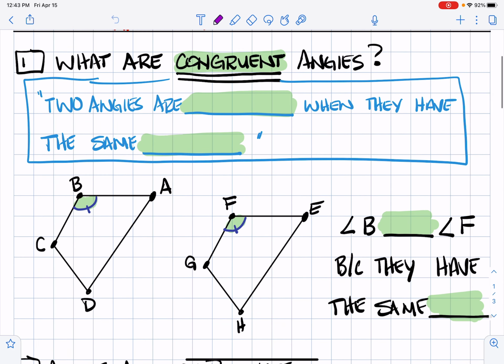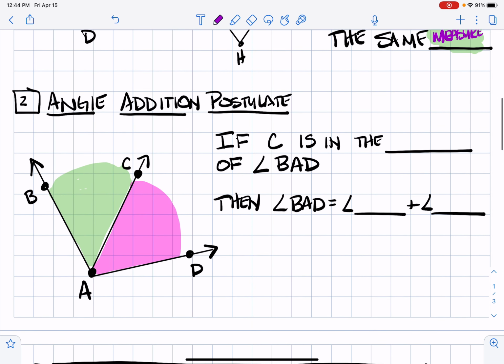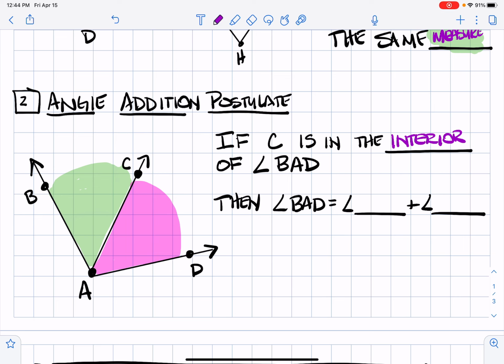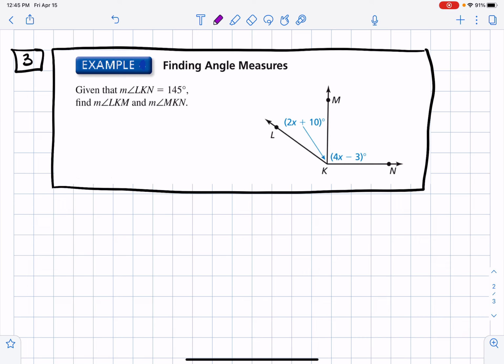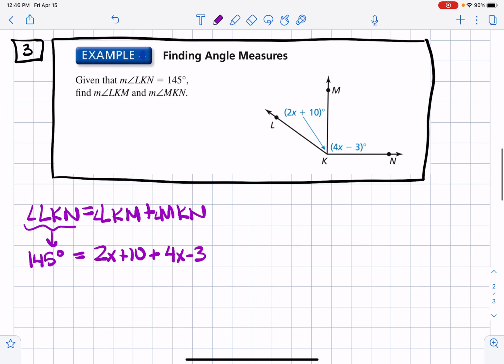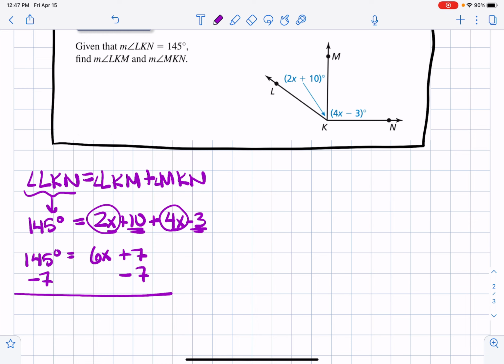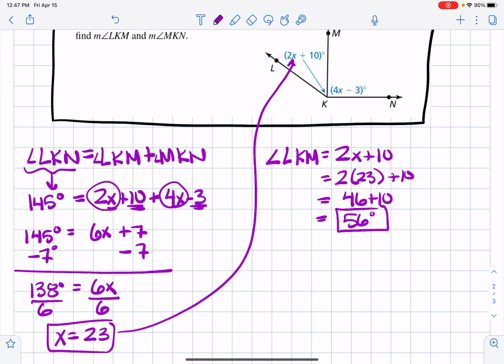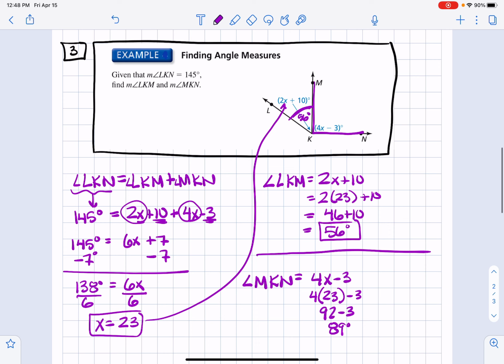8 5 Video 2 of 3